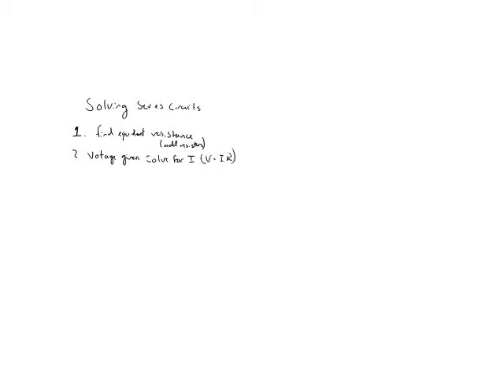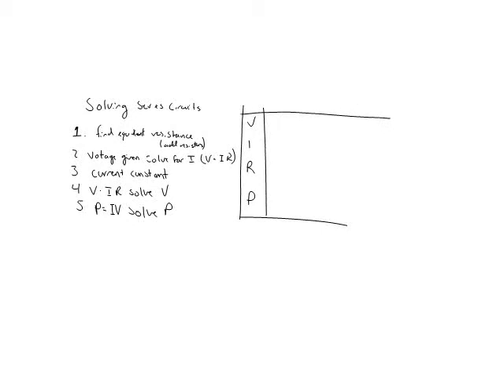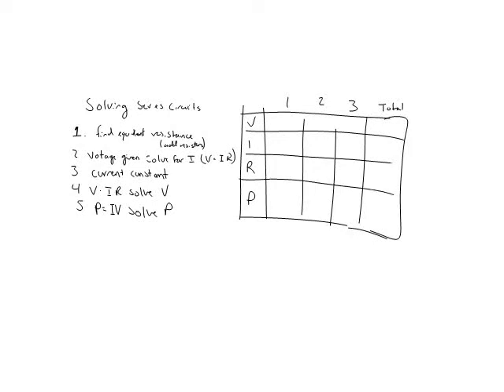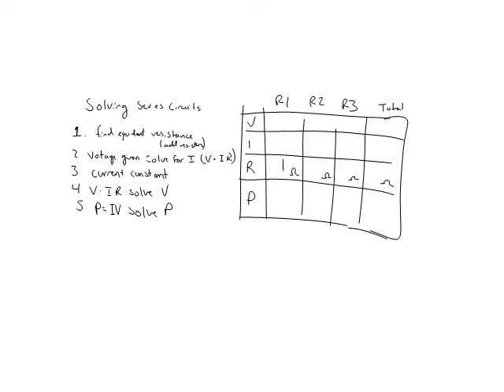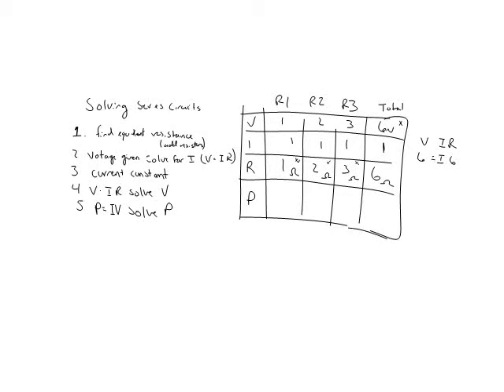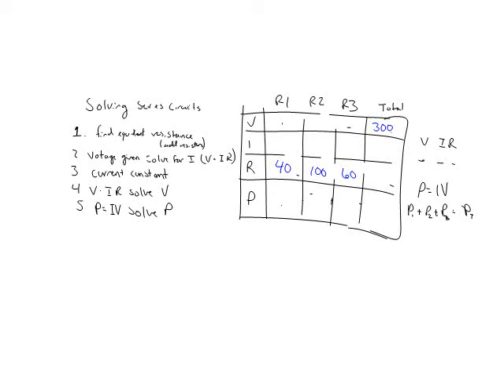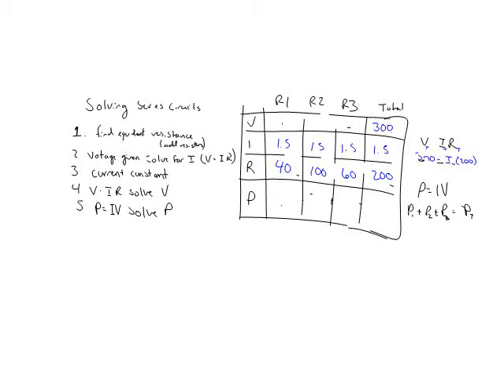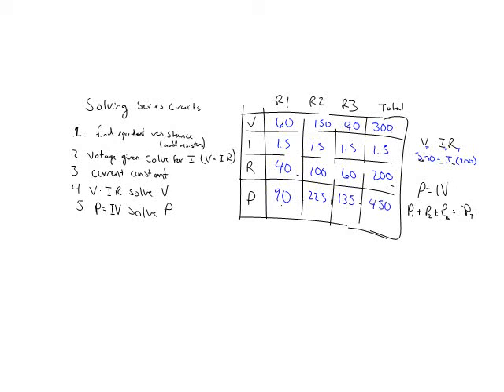18.1/2 Resistors in Series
describe the electromotive force
solve resistors in series circuits